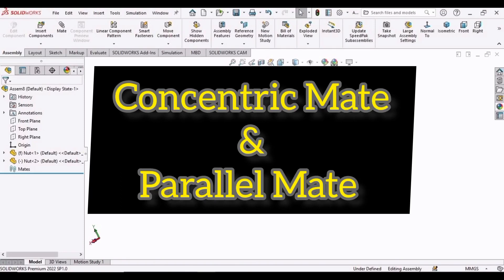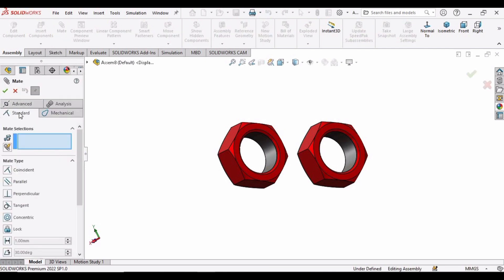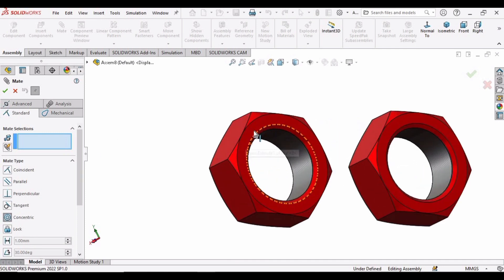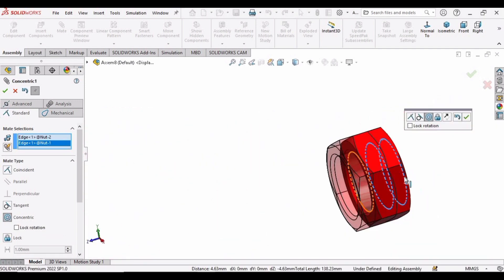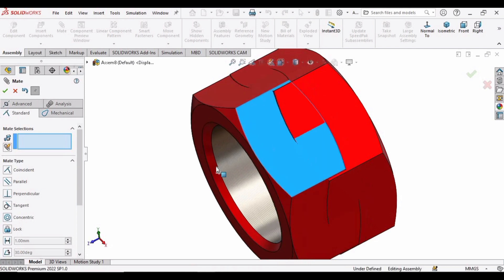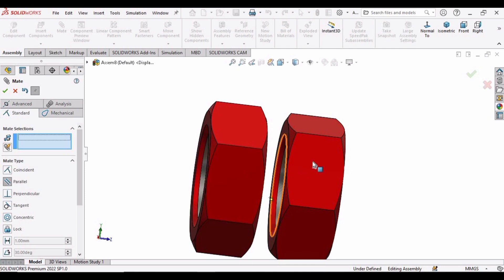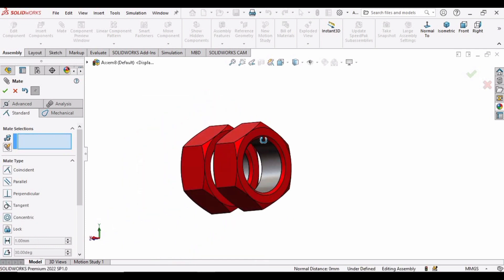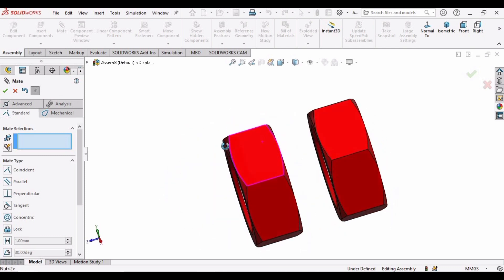Concentric and Parallel Mate in SOLIDWORKS | Assembly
in this SOLIDWORKS tutorial, the method of using Concentric Mate and Parallel Mate in SOLIDWORKS assembly file is explained. To get advance in SOLIDWORKS, one must know this type of mate and it's purpose.